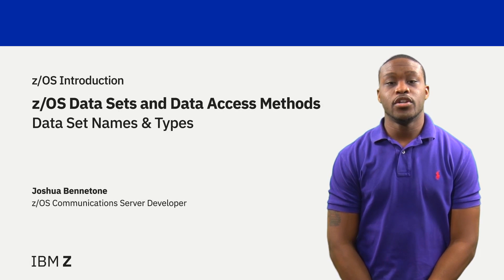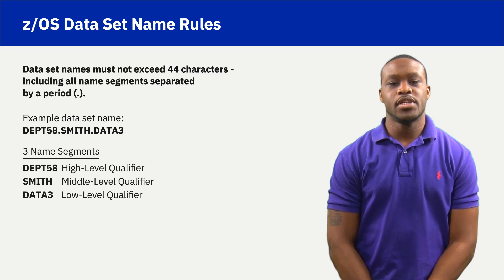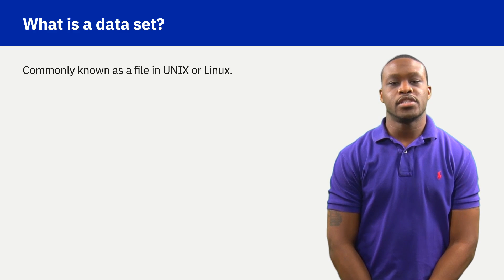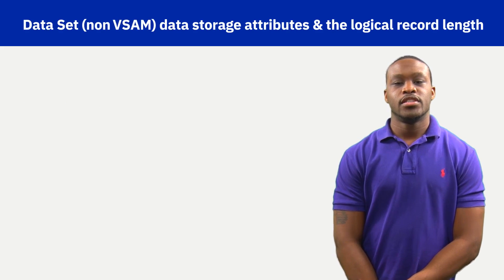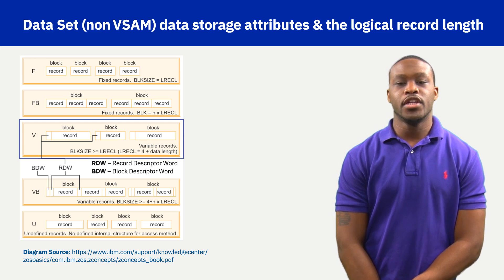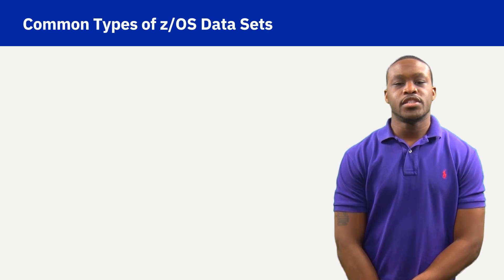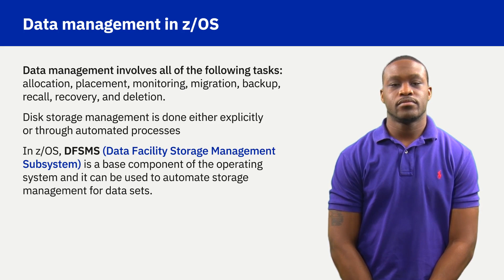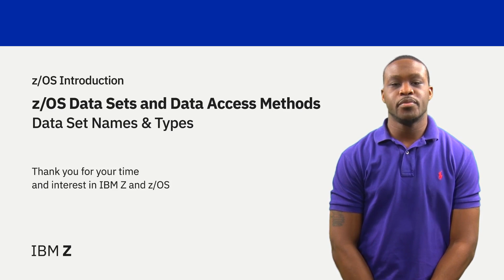Lecture 11: Data Set Names and Types (5 mins 05 secs)